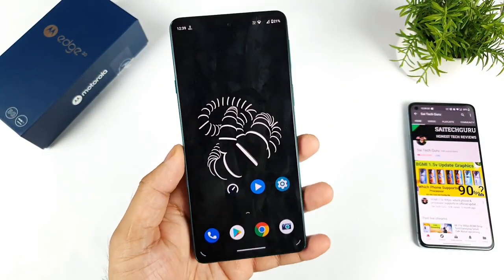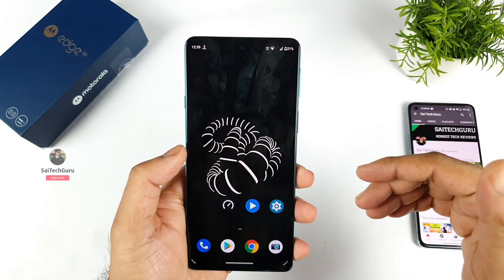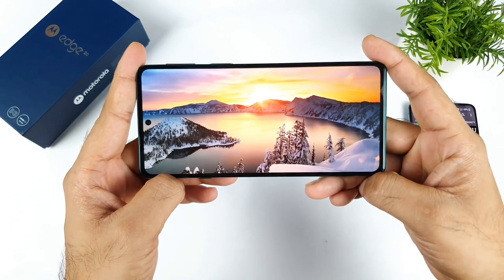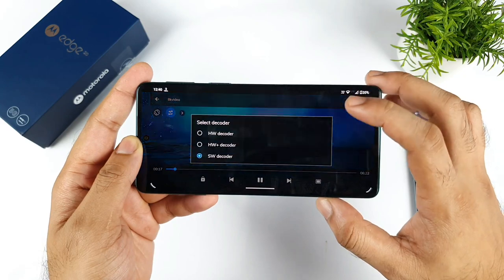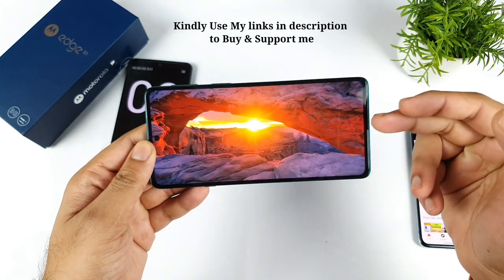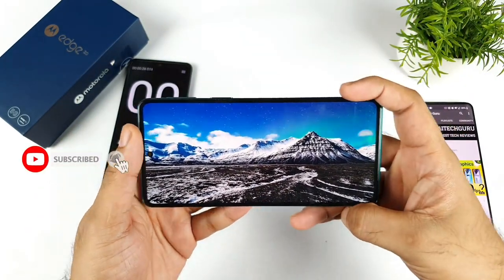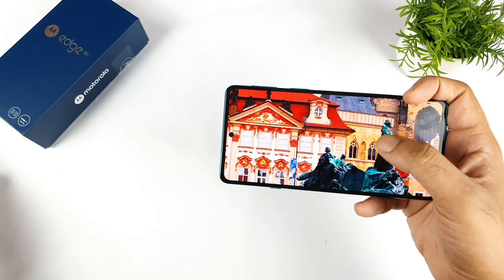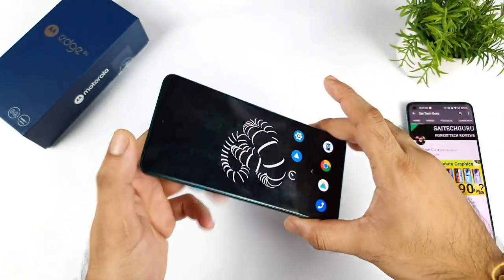Moto Edge 20 8k video support test Snapdragon 778G is it powerful to play or not